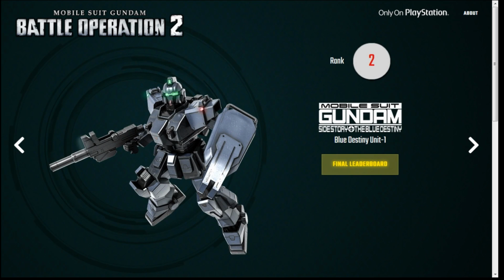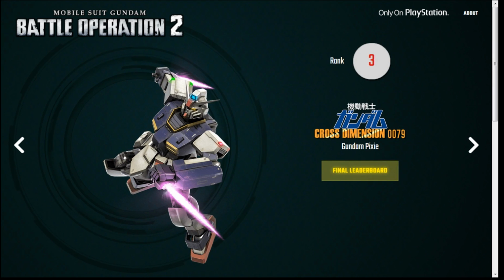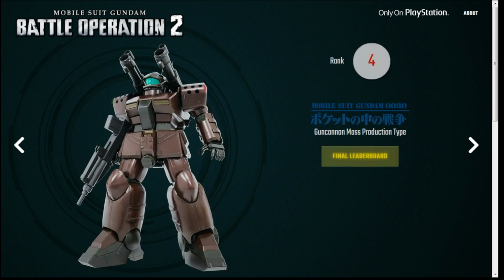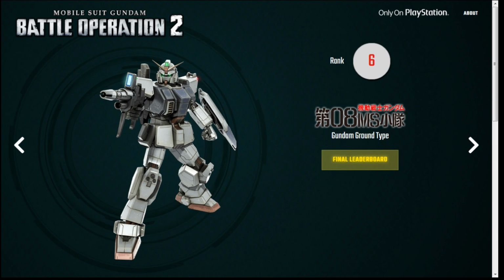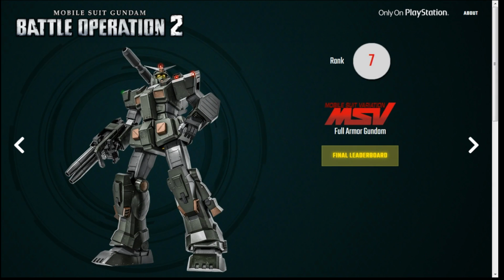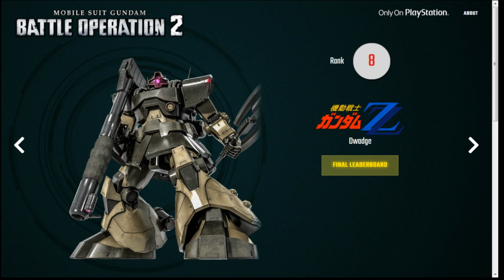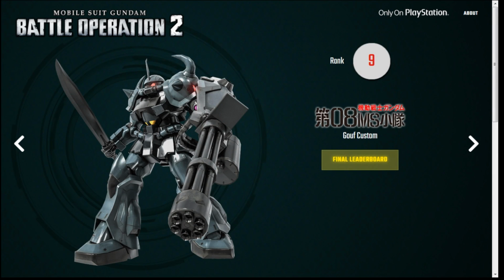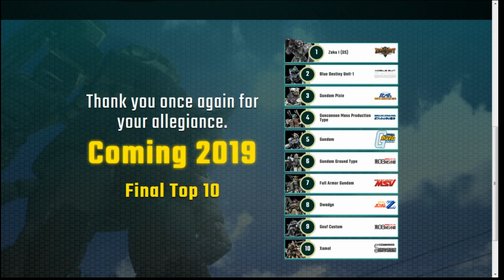MOBILIZE YOUR VOTE RESULTS: The 10 Free MS Gundam Battle Operation 2 Players Will Get At Launch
As of this posting, the release date for the PS4-exclusive GBO2 in North America, the EU and other non-Japanese territories is still only a vague "2019." We're hoping for sometime by September... but we'll see!